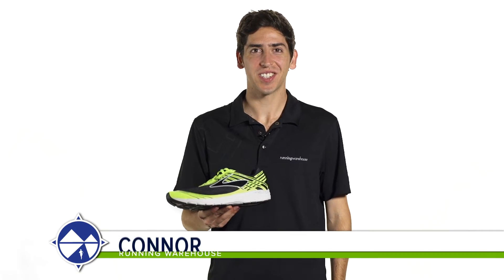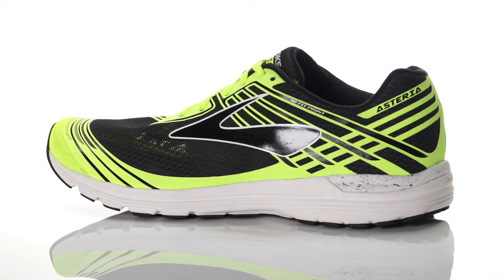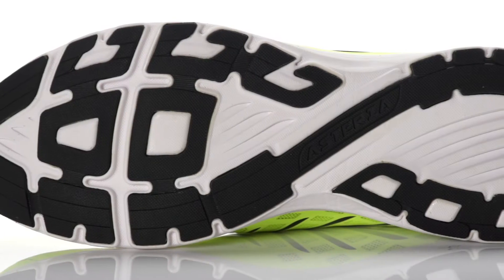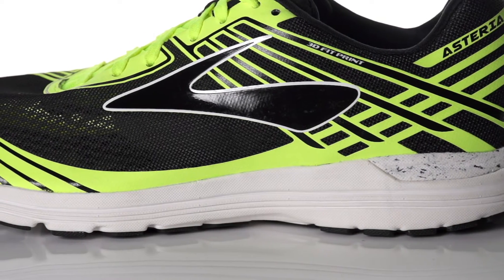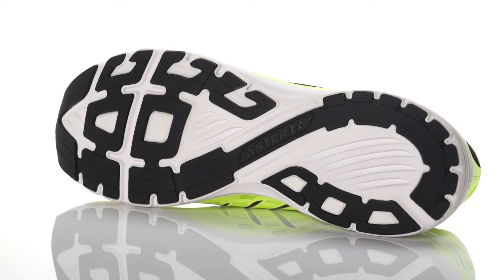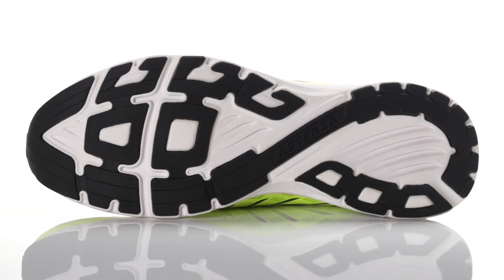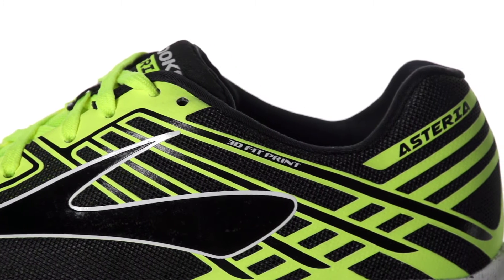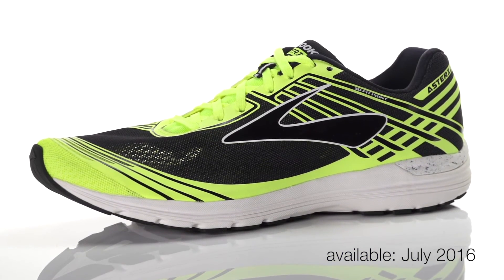Brooks Asteria for Men